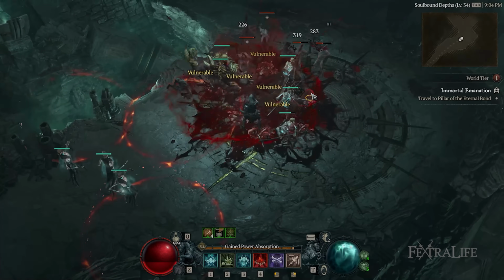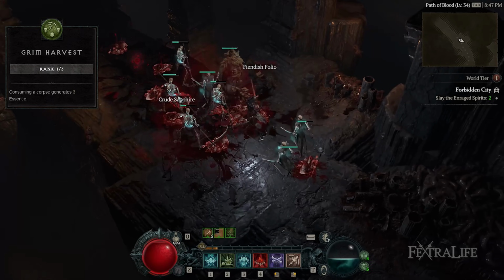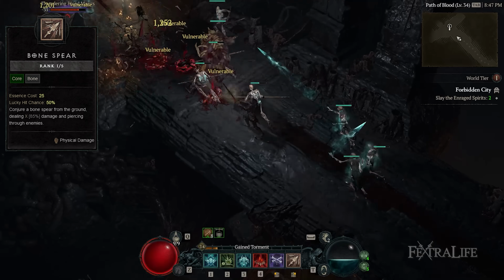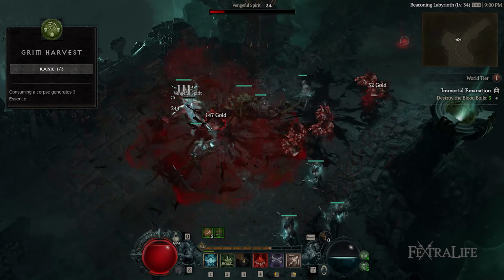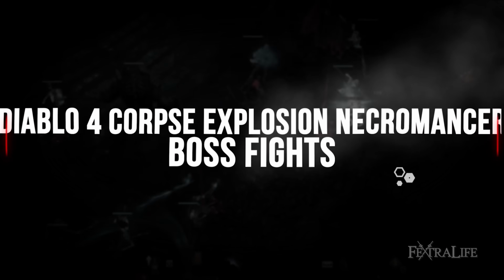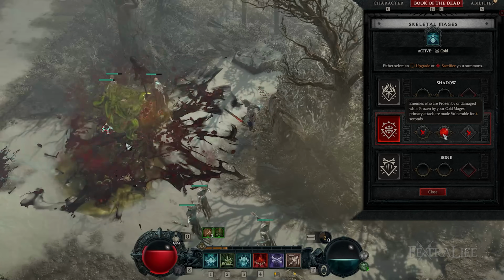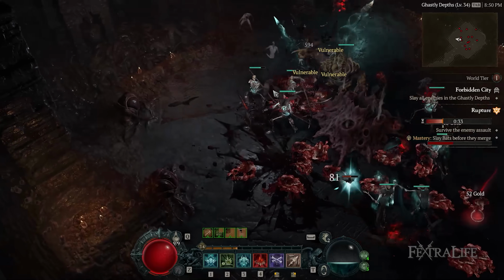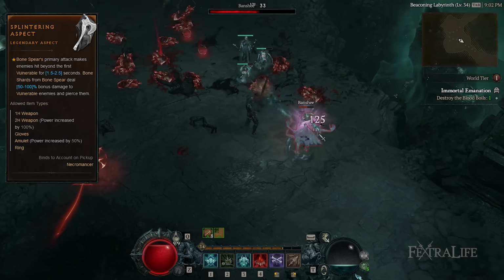Diablo 4 Necromancer Build - Bone Spear & Corpse Explosion Leveling Build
In this Diablo 4 Beginner Necromancer Build Guide, I’ll show you how to play a Corpse Explosion Necromancer, which is a burst DPS Diablo 4 Build that focuses on wiping out multiple enemies by detonating them with Corpse Explosion. If you’ve been looking for a Diablo 4 Beginner Necromancer Build that is aimed at World Tiers 1 & 2, and one that capitalizes on Corpse Explosion by destroying targets in a matter of seconds, then this Diablo 4 Build Guide is for you!

0:00 - Diablo 4 Necromancer Detonator Corpse Explosion Build Guide
0:22 - Detonator Corpse Explosion Build
1:45 - Detonator Corpse Explosion Gameplay
4:46 - Detonator Corpse Explosion Boss Fights
6:13 - Final Tips & Skill Tree